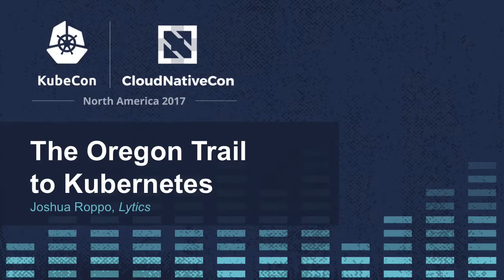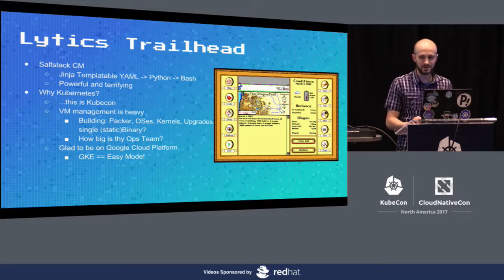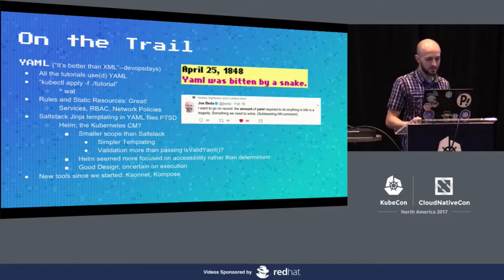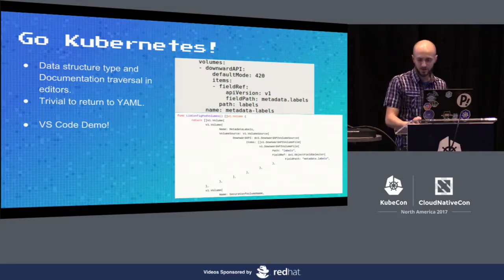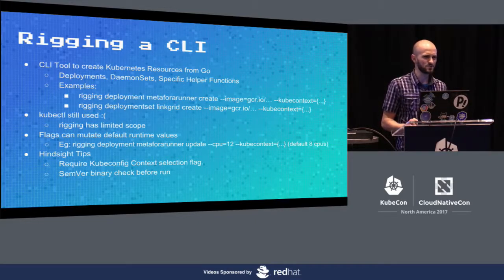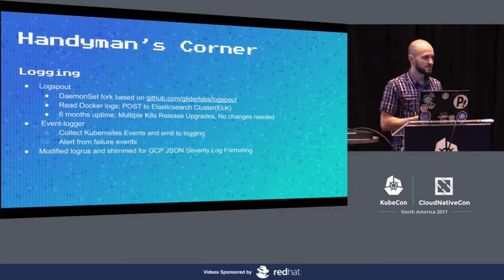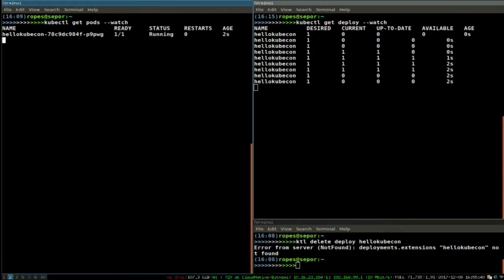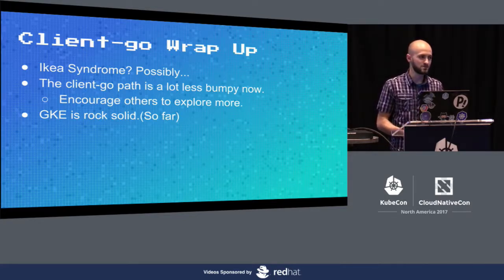The Oregon Trail to Kubernetes [I] - Joshua Roppo, Lytics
Can a small team operating 2000 CPUs, escape the glorified bash infighting of Configuration Management to homestead the scalable compute plains of Kubernetes? A journey of transitioning from Google’s Compute Engine to the blessed Container Engine.

The route we chose diverged from the never ending landscape of single purpose YAML tutorials and retreading Configuration Management tools with templating. Instead, we chose a mountain pass of defining Kubernetes Resources as Go code for compiled type checking, composability, validation, and potential for extension. The case study of a small team breaking trail through ecosystems of application design, schedule paradigms, deprecation dysentery, and holding legacy together with bailing wire. A retrospective of value added versus time wasted on the path to great opportunities on Kubernetes.

Talk Overview: Lytics Stack and overview(whoami) Loading the Wagon: Design and decision considerations(Read the Borg Paper) Deprecation Dysentery: Wait wait don’t use that. Mirages of disappointment: Systems which couldn’t make it to Kubernetes. Compute Resource Hunting Massacre: Avoiding compute underuse; taking advantage of scheduler. Handyman’s Corner: The bailing wire and zip-tie Kubernetes tools and services built to keep the broken axle(legacy systems) intact through the journey. Blizzards of the Kubernetes: from a user’s perspective who can’t follow every SIG; surviving the avalanche of ecosystem changes. Cascadia found: the wins, plans to rebuild what was abandoned, and breathing the free air. Next: Sim City

About Joshua Roppo
Platform Operations Engineer with a preference to write code over Bash. Managing operational decisions and transitions at Lytics for three years where we turn raw user and event data into actionable personalization APIs for marketing. Pedantic gopher who enjoys the challenges of Operations.